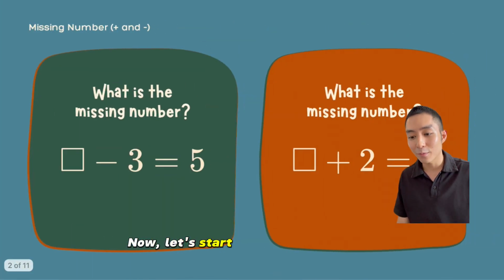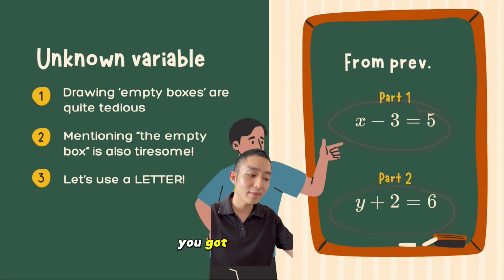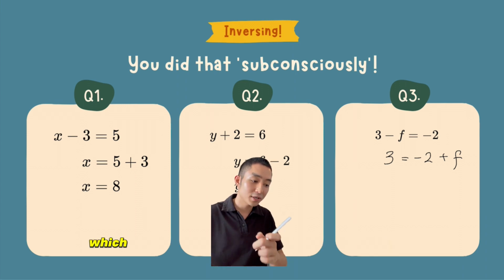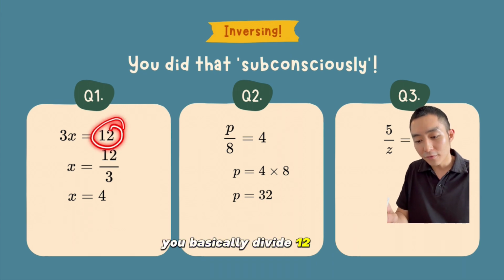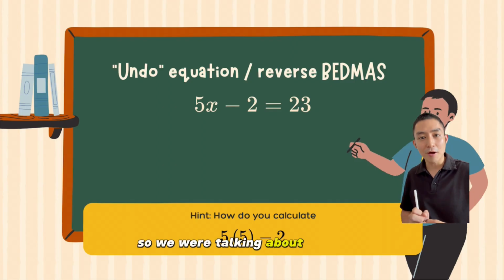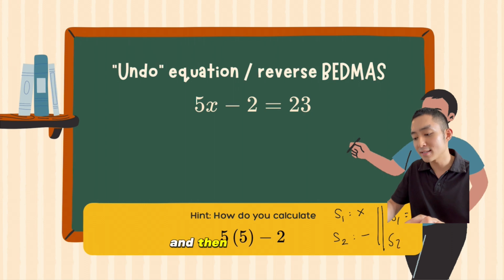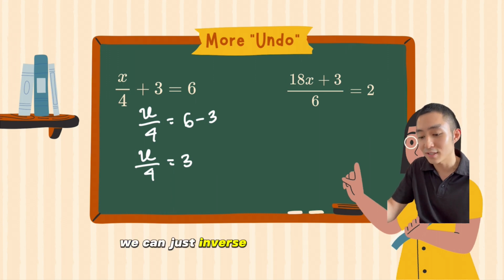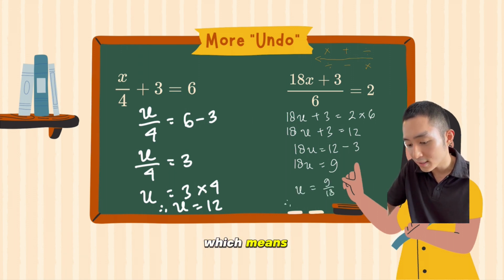Introduction to Algebra and Equations for IGCSE and IB MYP Mathematics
This video is an excellent succinct explanation of what is Algebra and how to work on simple algebra equations. By introducing the heart of algebra as a place-holder for missing value, the lesson proceeds on using inversing and reversing methods to solve them which commonly known as balancing, over-the-bridge and/or undo equations.

Note: It is suitable for students to understand the order of mathematical operations (i.e., BEDMAS) prior learning algebra.